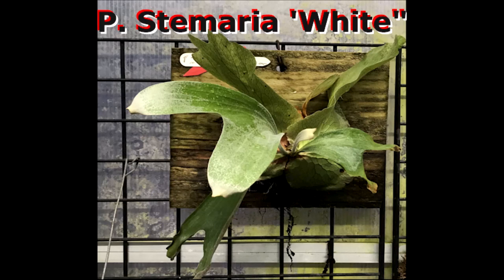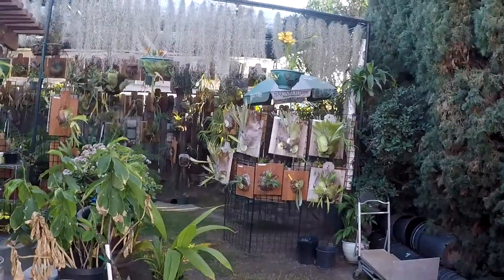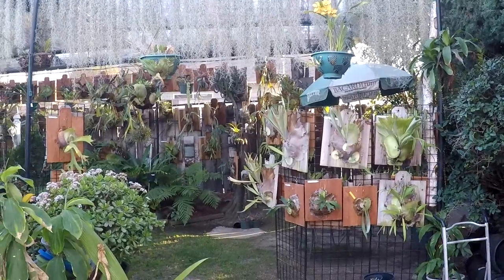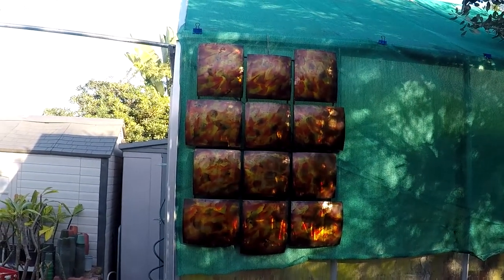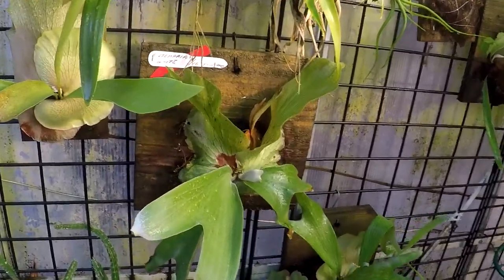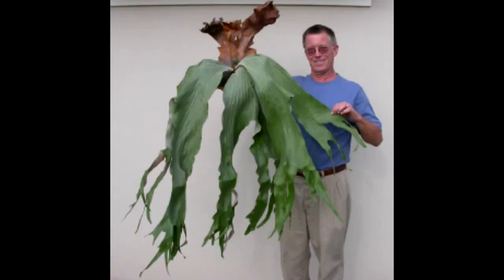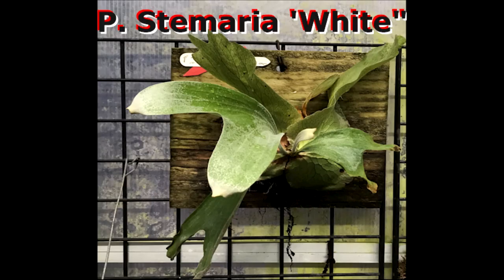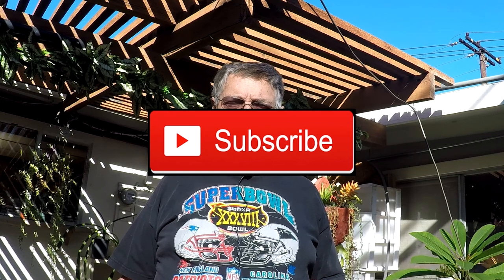Platycerium Stemaria 'White'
Platycerium Stemaria 'White' is a cultivar within the P. stemaria staghorn fern species.